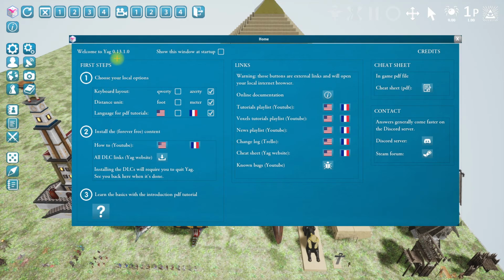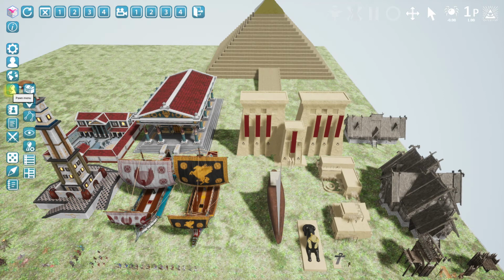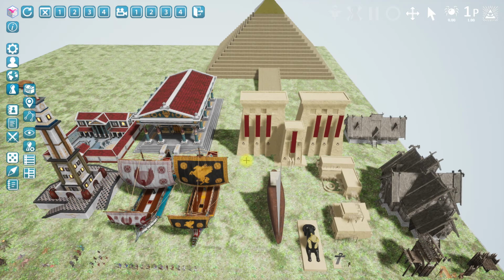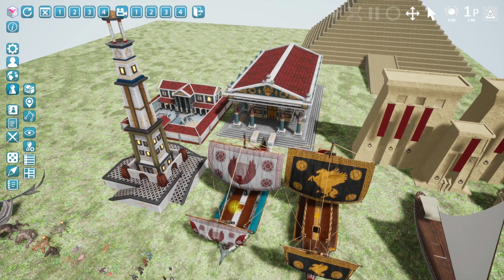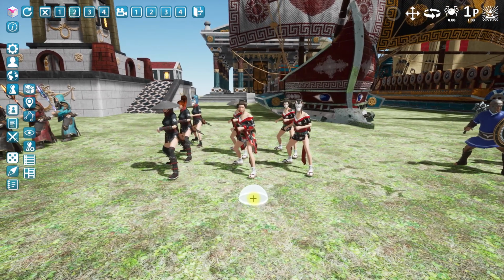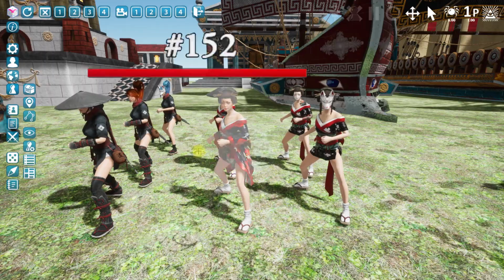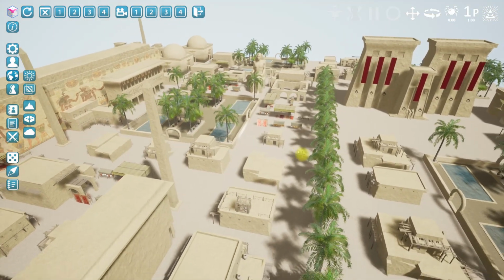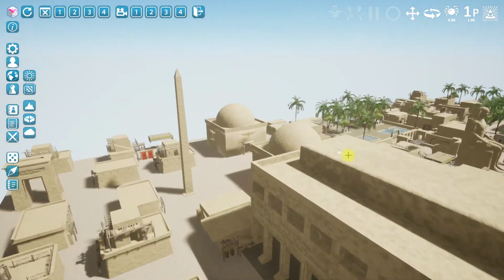Yag 0.13.1.0: Ancient cities !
Content only update: roman and egyptian ancient cities, a viking village, some characters and monsters. Enjoy :-)

All the maps presented in this video are available on the Discord server.